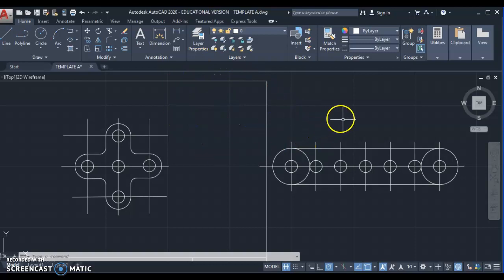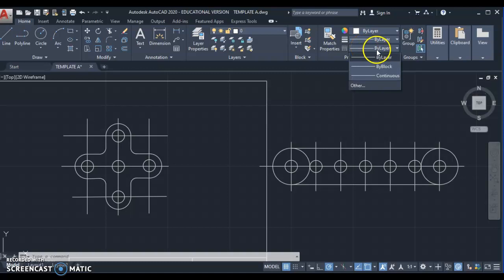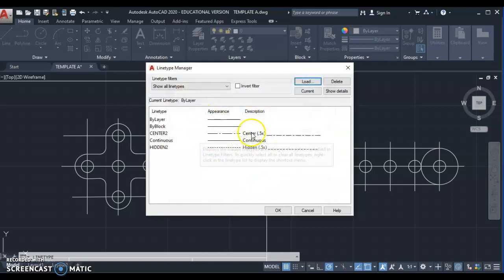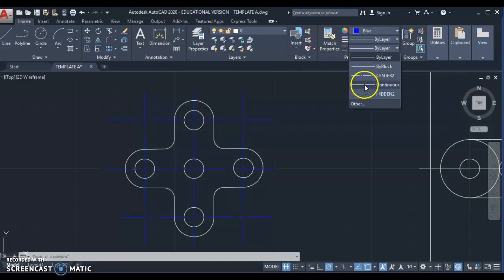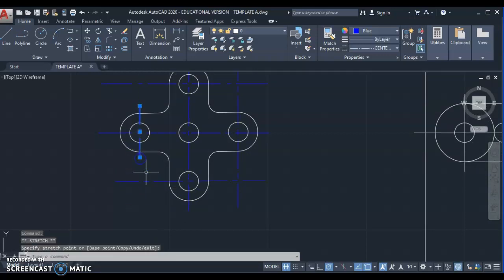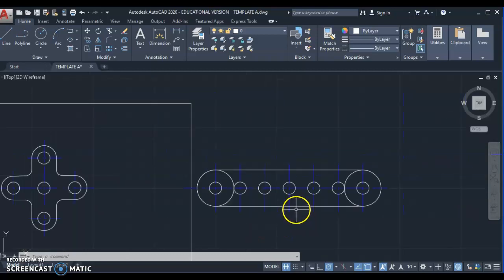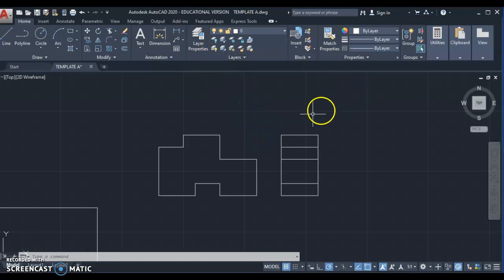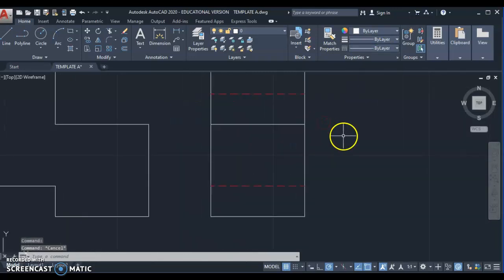Linetypes and Color Selection